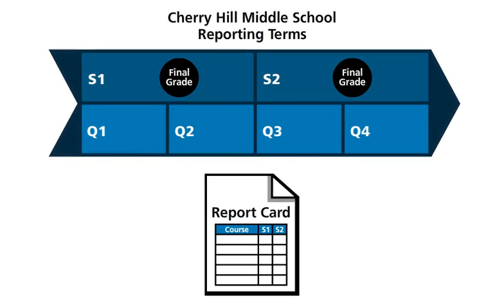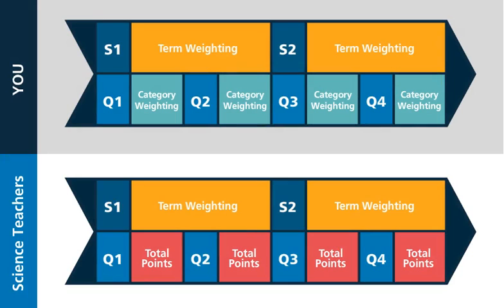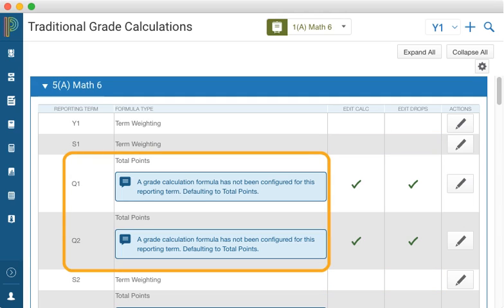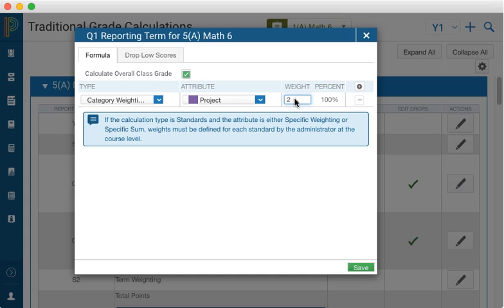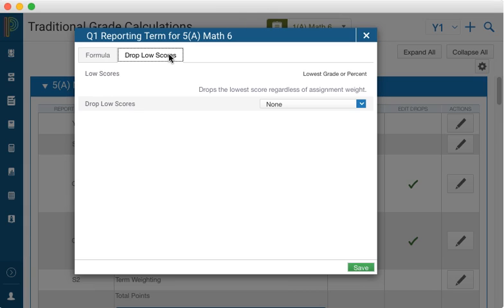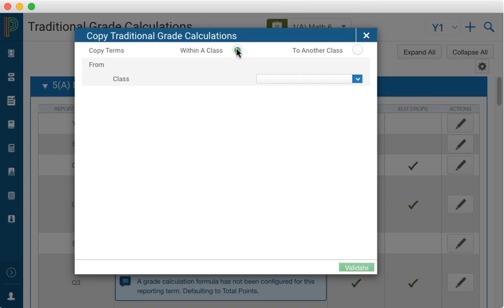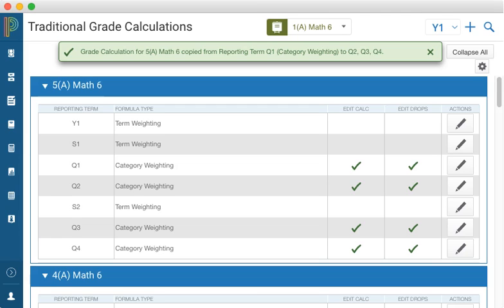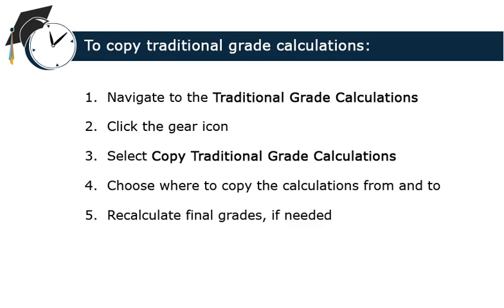modifying and copying grade calcuations